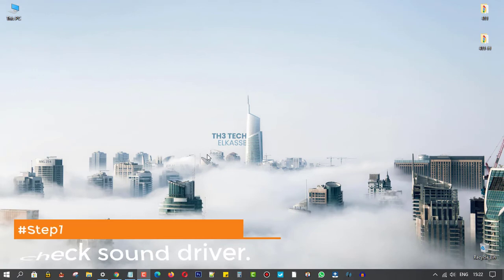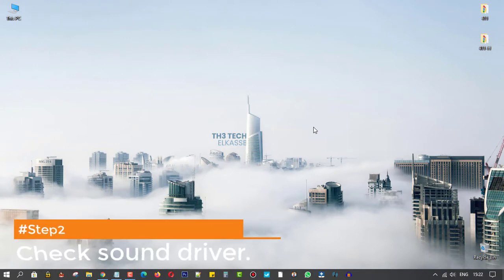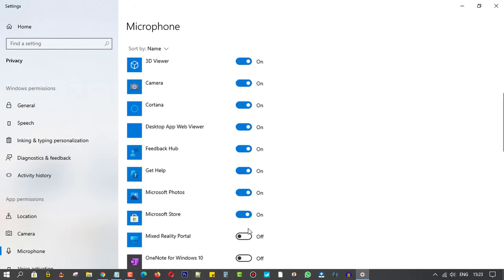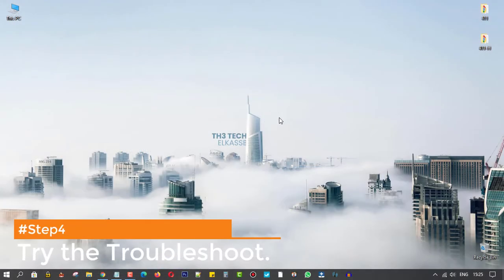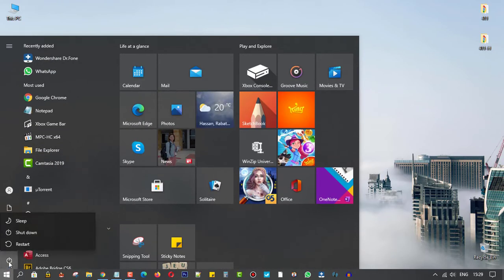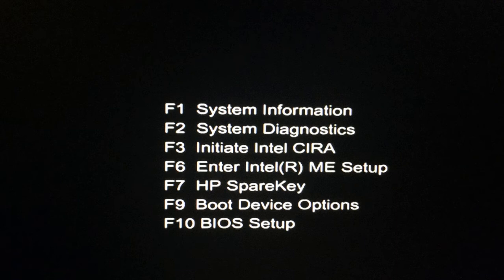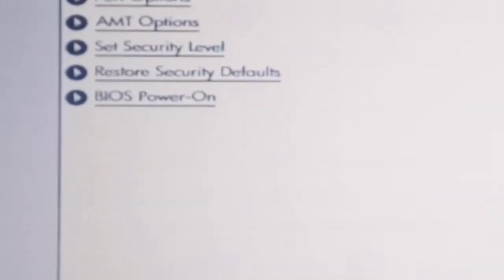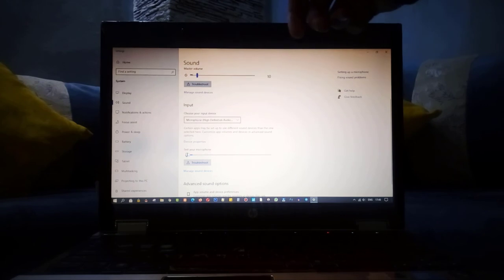Fix Microphone not working on windows 10 (Solved)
New method to fix "microphone not working on windows" 10 in few steps.

First, you need to apply these 4 steps before moving to explain the main method:
1- Make sure that your sound driver is installed.
By going to Manage computer, then device manager, and from here, if you didn't found any Exclamation mark, on the side, that means your microphone driver is installed fine... But, If you find the exclamation, that means that you have trouble with your sound driver.

2- Make sure apps have access to the microphone.
By opening the Sound Settings, then microphone privacy settings, and switch the option On... You can select which apps can get access to your microphone / Or disable what you want.

3- Enable your microphone.
By coming back to the Sound Settings, clicking on Sound Control Panel, and from the "Recording" tab Enable the mic.

4- Try the Troubleshoot to fix the windows 10 microphone problems.
Open the Troubleshoot sound problem, and complete the instructions that will show up to you... When you finish Restart your computer.

*If the previous steps did not solve the microphone problem, you can try to activate your microphone from the "BIOS configuration".

And catch you guys on the next one